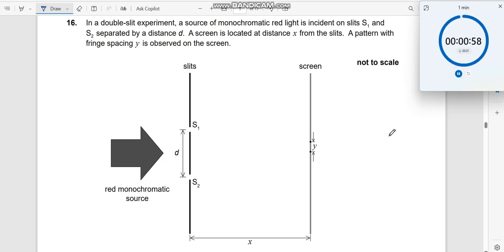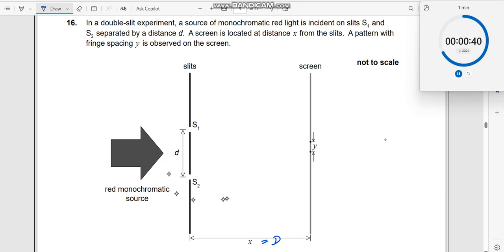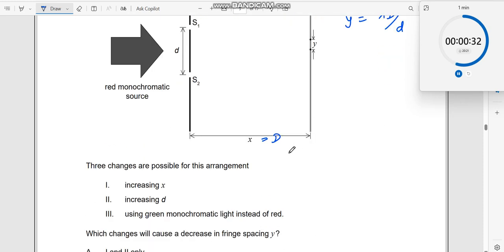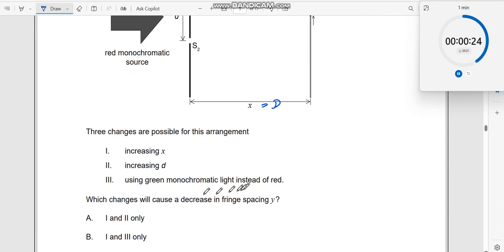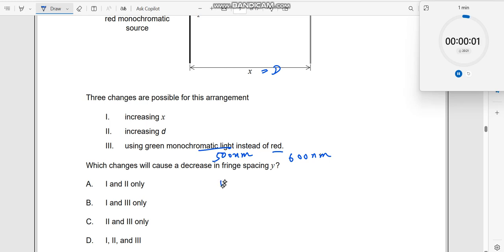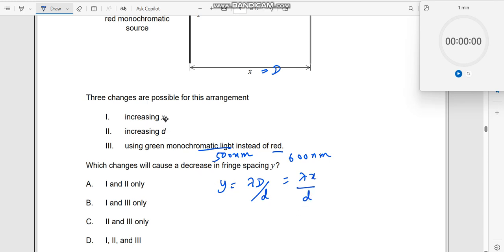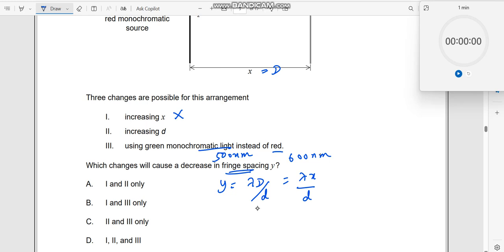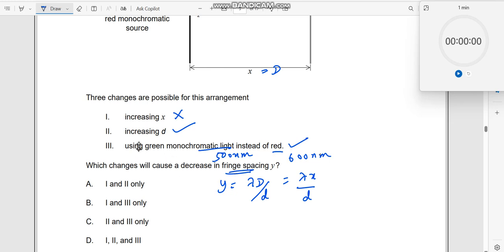16. In a double-slit experiment, a source of monochromatic red light is incident on slits S1 and S2,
In a double-slit experiment, a source of monochromatic red light is incident on slits S1 and S2, separated by a distance d. A screen is located at distance x from the slits. A pattern with fringe spacing y is observed on the screen. Three changes are possible for this arrangement:

I. increasing x
II. increasing d
III. using green monochromatic light instead of red

Which changes will cause a decrease in fringe spacing y?
C. II and III only (Correct Answer)

This IBDP Physics HL question focuses on wave interference and the factors that influence fringe spacing in a double-slit experiment. It assesses students' understanding of the relationships between fringe spacing, wavelength, slit separation, and screen distance.

Concepts Involved
To solve this problem, students should understand the formula for fringe spacing in a double-slit experiment:

Fringe Spacing Formula: The fringe spacing y is given by y = lambda * x / d, where:
lambda is the wavelength of light,
x is the distance from the slits to the screen,
d is the separation between the slits.
Effect of Each Change:
Increasing x: Increases y, so this would increase the fringe spacing, not decrease it.
Increasing d: Increasing the slit separation d results in a decrease in fringe spacing y, as y is inversely proportional to d.
Using Green Light Instead of Red: Green light has a shorter wavelength than red light, so using green light (with a lower lambda) would decrease y.
Therefore, changes II and III would lead to a decrease in fringe spacing.

This question is of moderate difficulty, as it requires students to analyze each option and understand the inverse and direct relationships in the fringe spacing formula. The main challenge is in applying the correct impact of each change on fringe spacing.

Related Concepts
This question reinforces key physics concepts, including:

Interference Patterns: Understanding how different parameters affect the spacing in interference patterns.
Wavelength and Color: Recognizing how different colors (wavelengths) of light affect interference results.
Inverse and Direct Relationships: Analyzing how changes in distance and slit separation impact fringe spacing.
This question promotes the Thinker profile by encouraging students to apply their understanding of interference and analyze multiple variable changes.

In terms of skills, it strengthens analytical thinking and problem-solving as students deduce the impact of each variable on fringe spacing.

This question aligns with several IBDP aims:

Applying wave theory concepts to solve interference problems.
Encouraging a methodical approach to analyze the effects of variable changes.
Enhancing understanding of wave properties and their practical applications.
Engagement Tip
Pause the video now and try to analyze each change independently. Think about how each parameter affects the fringe spacing based on the formula. When you’re ready, continue the video to see a detailed explanation.

Enrichment
Understanding interference patterns is essential in physics, as it has applications in fields like optics, acoustics, and even quantum mechanics. By mastering these concepts, students can gain insight into how wave interactions shape various natural and technological phenomena.

How does changing the wavelength affect other wave-related phenomena?
Why does increasing the slit separation reduce fringe spacing?
Can you think of practical applications where fringe spacing is an important factor?
How would the pattern change if a different color, such as blue light, were used?

1. IB Physics Hub

2. My Linkedin Profile

3. My Facebook Profile

4. My Instagram Profile